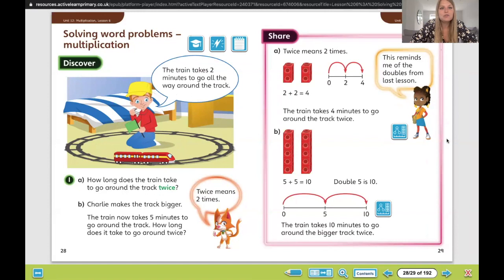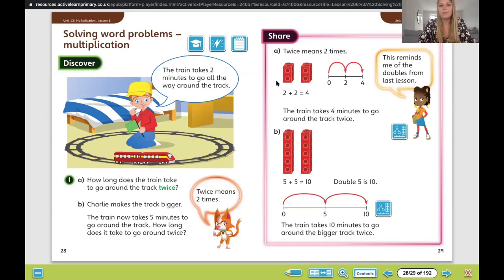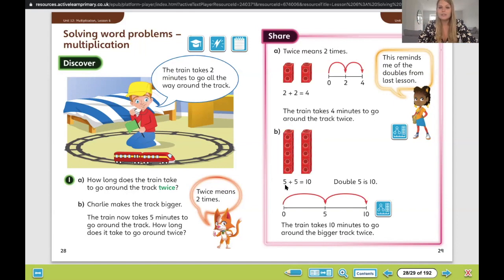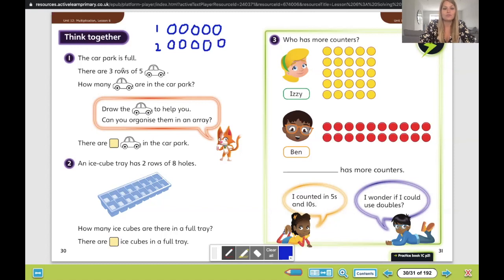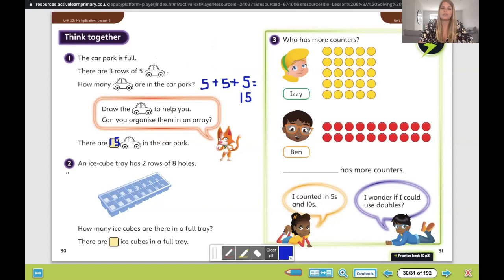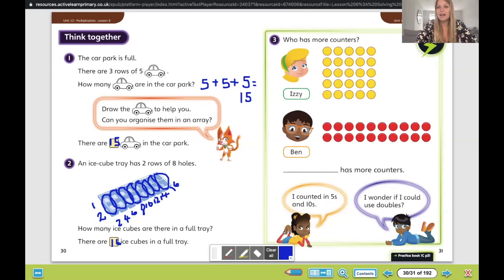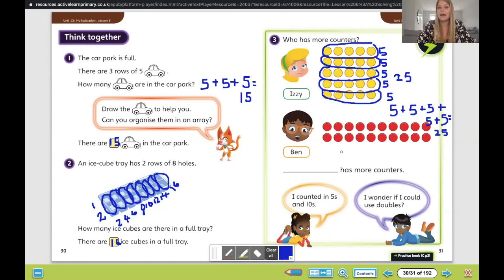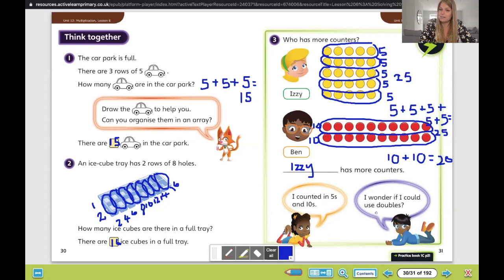Power Maths - Year 1 - 18.6.20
Join Miss Butler today for the next session of power maths. Today we are solving word problems linked to multiplication.